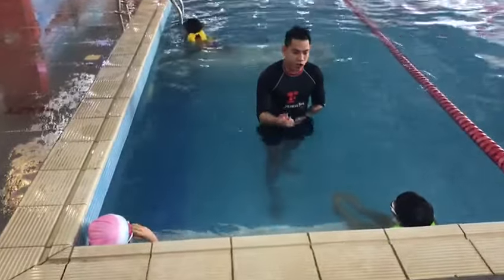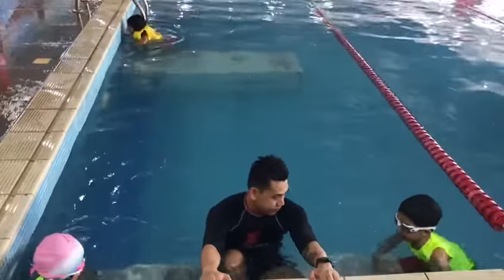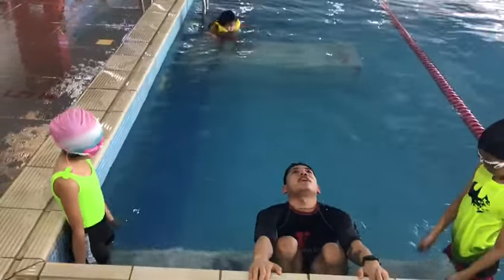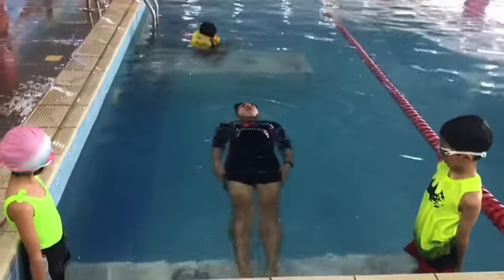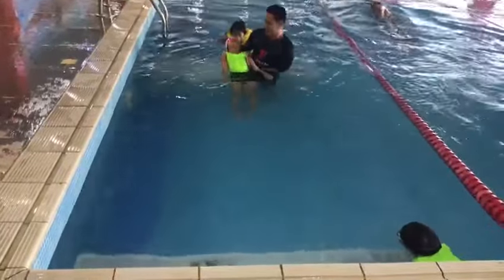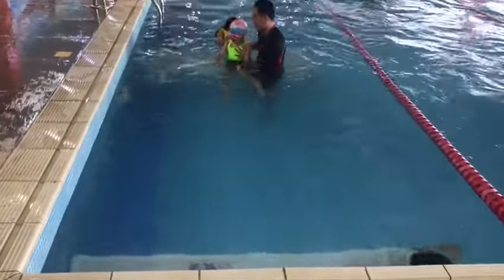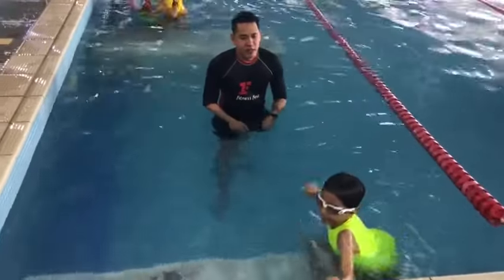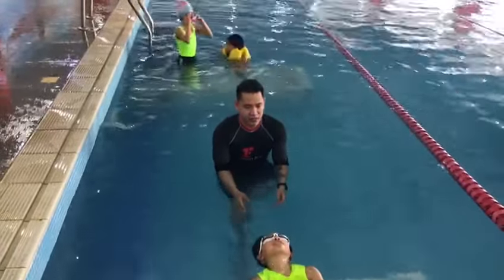Training Pang Olympics